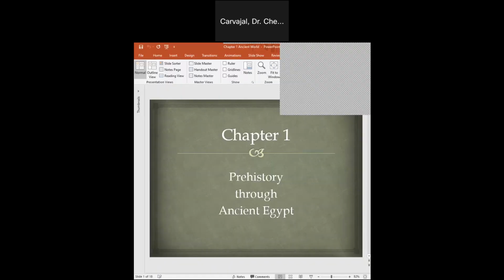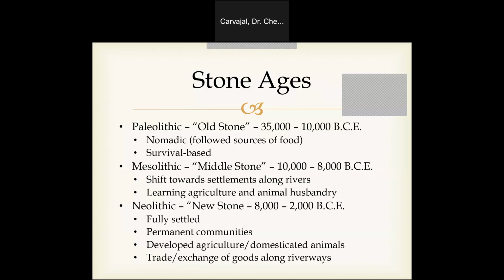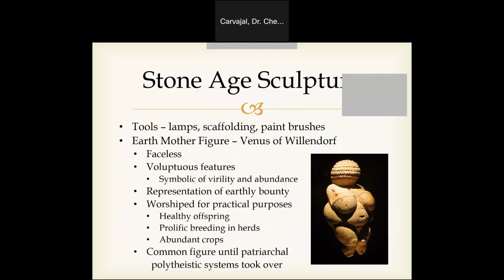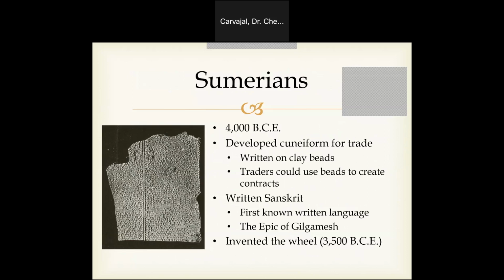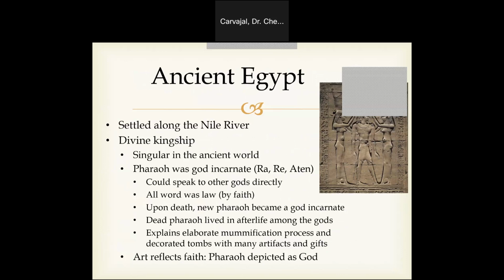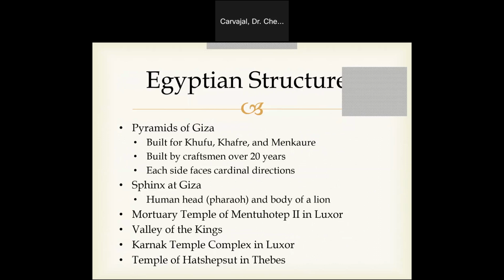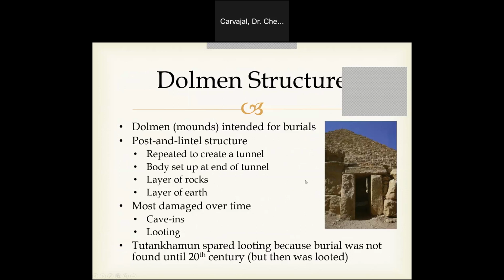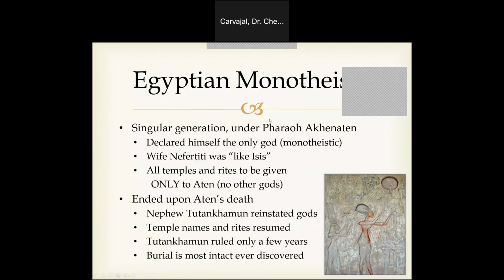Chapter 1 Lecture in Humanities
Lecture over Chapter 1 in Humanities at Wiregrass Georgia Technical College